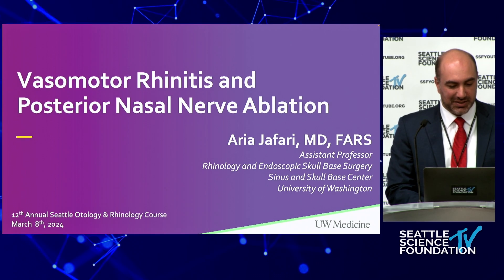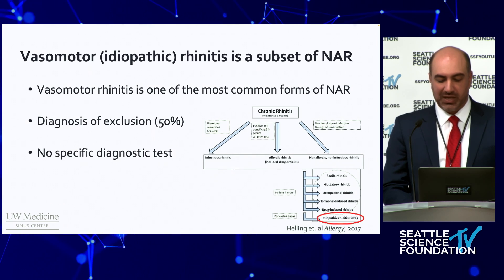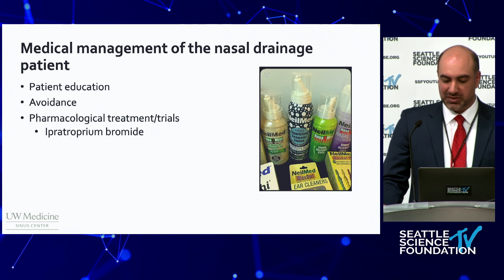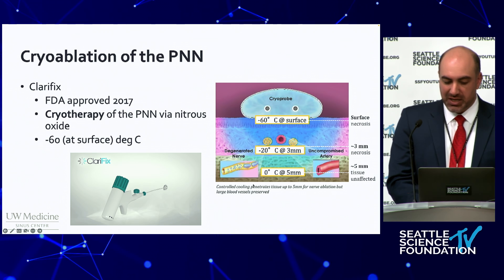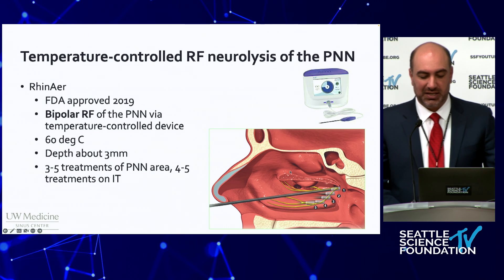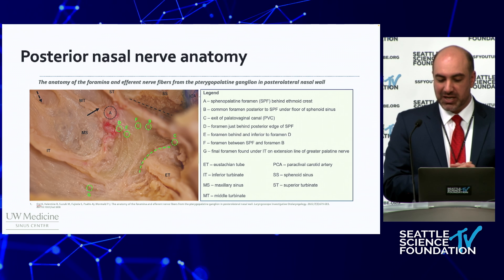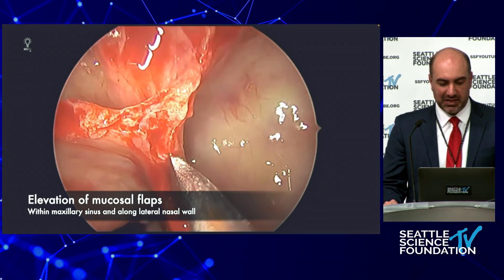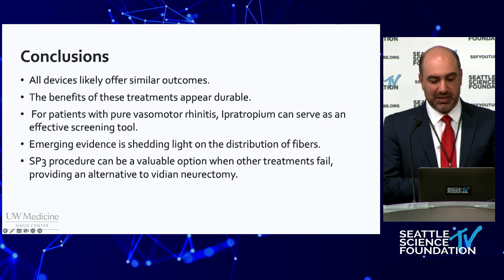Vasomotor Rhinitis and The Role for Posterior Nasal Nerve Ablation PNNA - Aria Jafari, M.D.